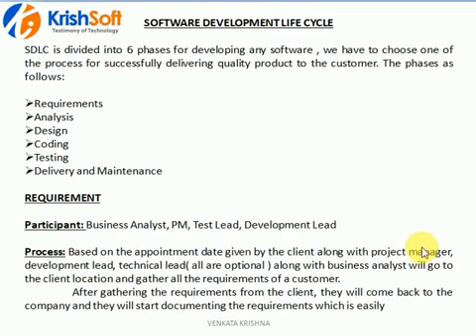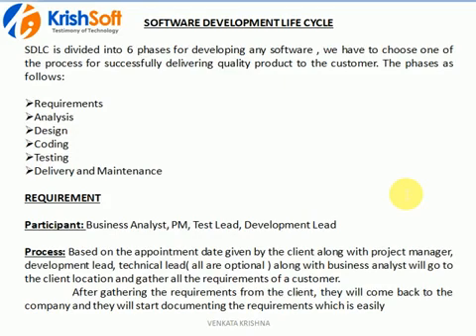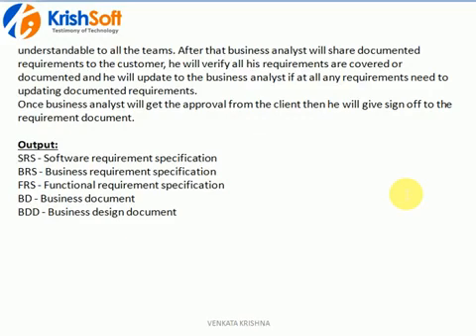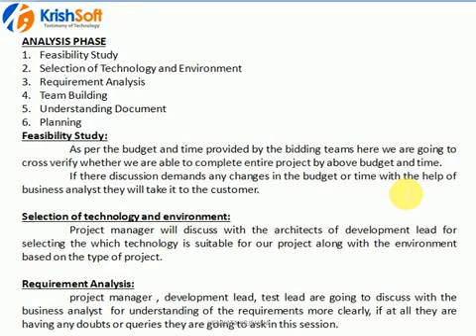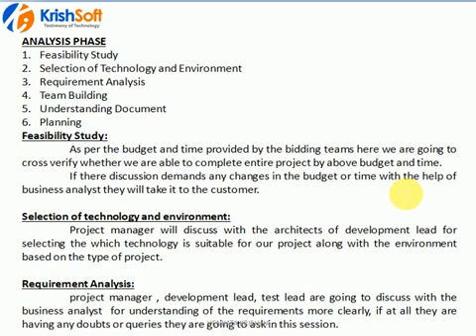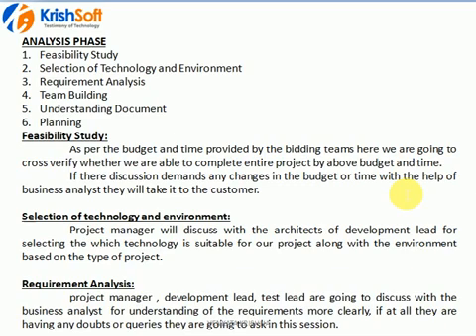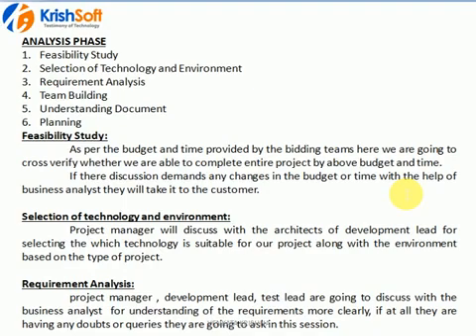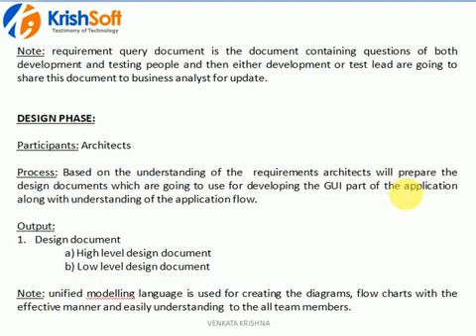Manual Testing Tutorial 2 - SDLC Part 1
In this Video we will explain you about the Manual Testing Software Development Life Cycle Part 1.